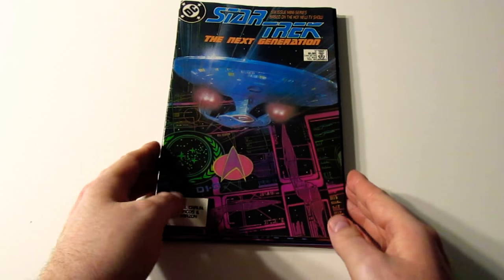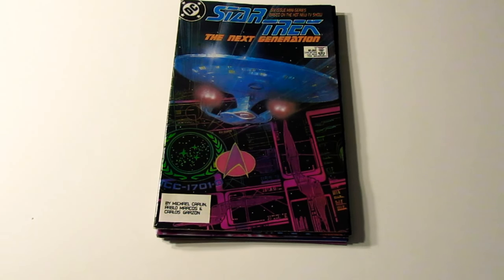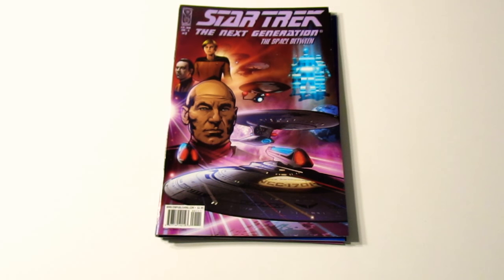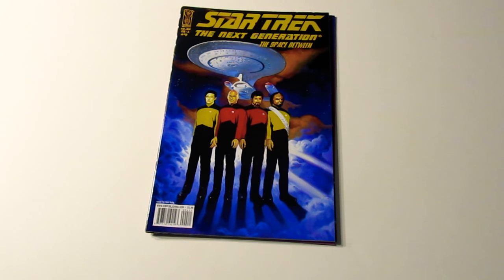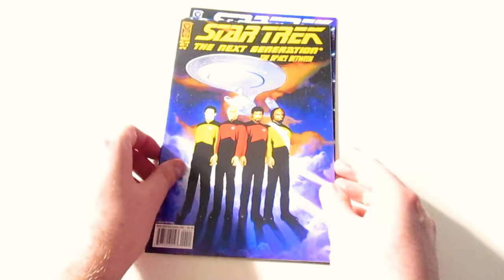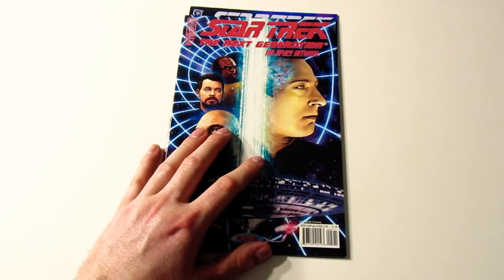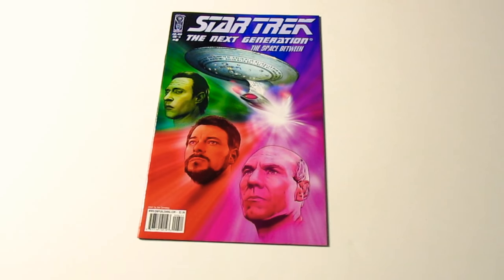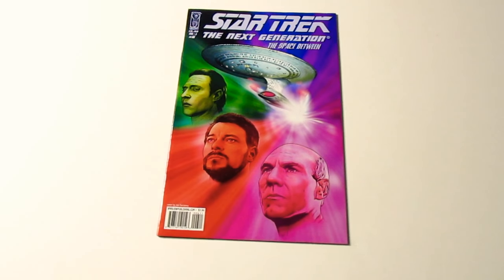My comic book haul Star Trek the Next Generation🖖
The comic books in this video are Star Trek the Next Generation if you like this video please give it a big thumbs👍 up please comment down below please subscribe and share this video ✌️